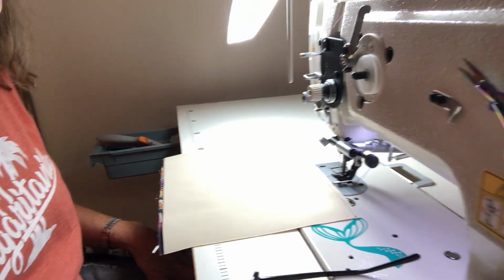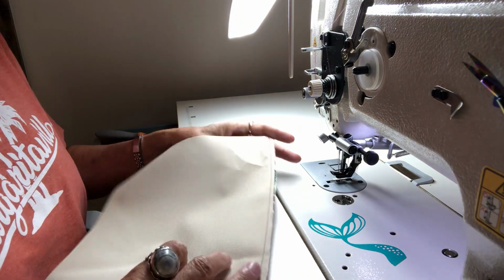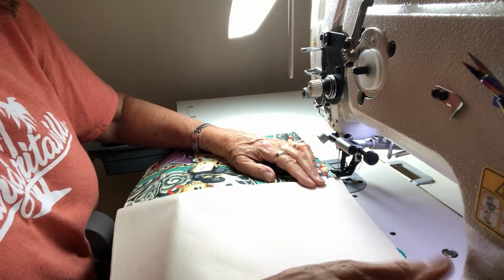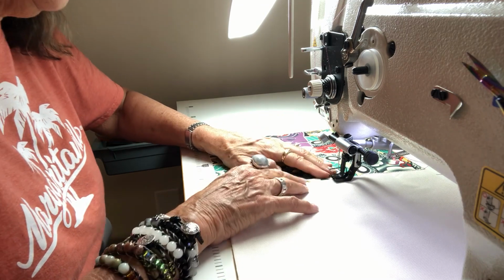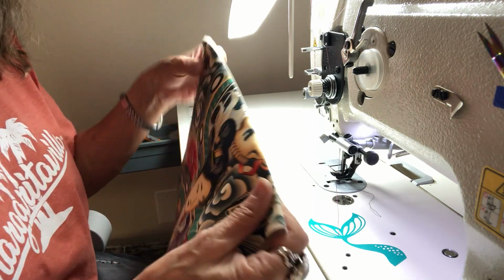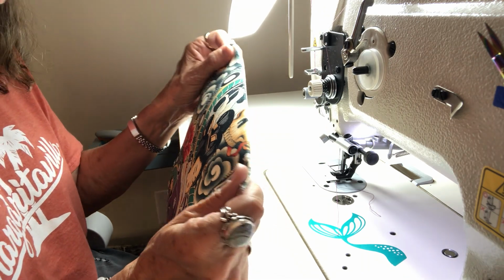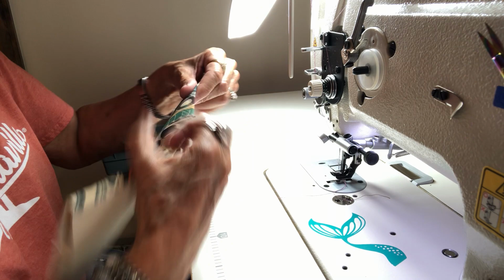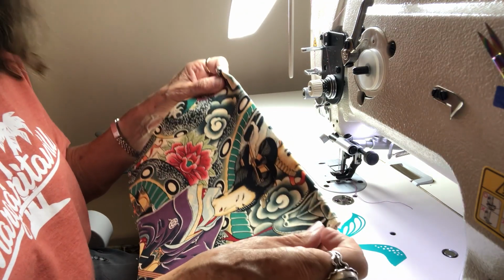Understitching Technique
I'm showing this technique on a pocket. This is a reload of my first video. I have used this technique on zippers as well at the top of a bag where the material is really heavy.